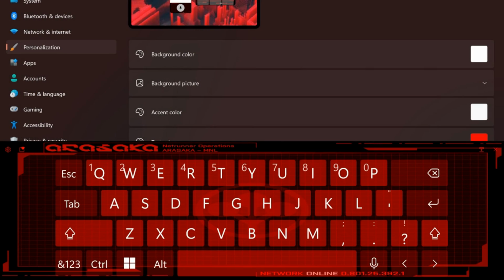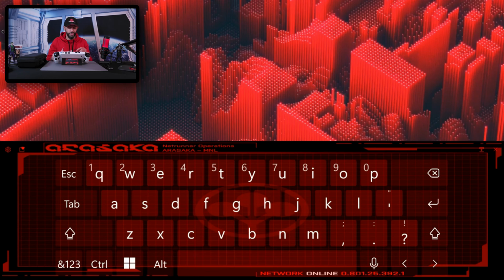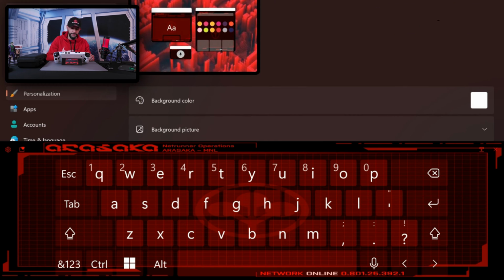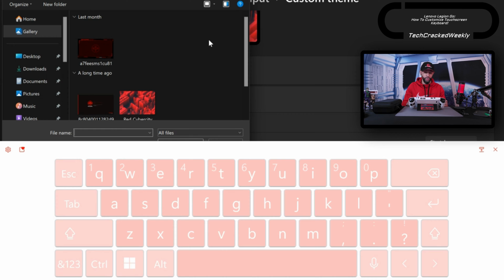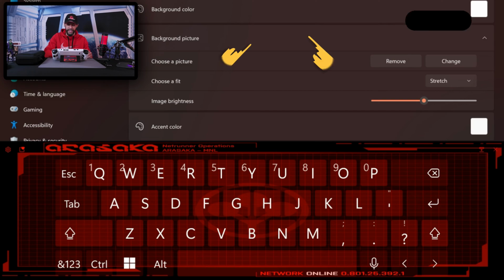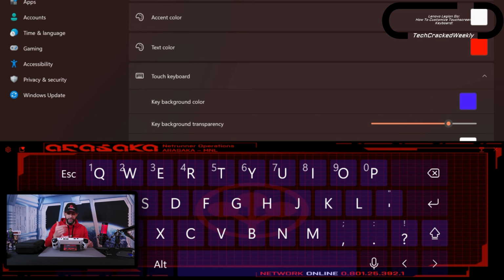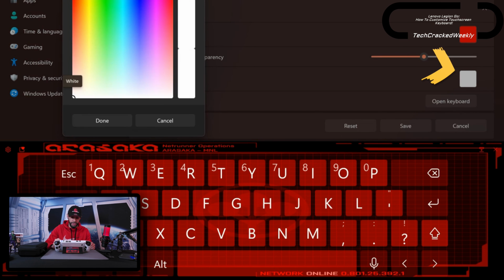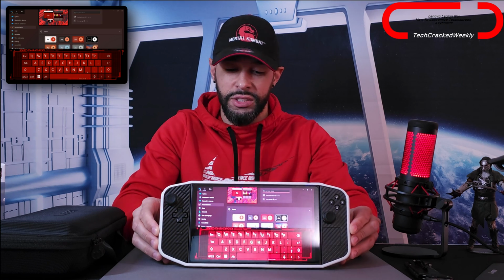●Lenovo Legion Go & Asus ROG Ally (Windows PC) | How To Customize Touchscreen Keyboard Theme!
Experiment 054/365, 2024 | Lenovo Legion Go & Asus ROG Ally (Windows PC) | How To Customize Touchscreen Keyboard Theme!

Looking to build the ultimate load out? Find items shown in this content and a comprehensive list of related items at the Amazon Storefront:

Today we are covering more of the Lenovo Legion Go and Windows PC by demonstrating how to customize the touchscreen keyboard!

Customizing your onscreen keyboard can give your Windows gaming handheld a unique touch.

The goal of this content is to help you get more out of your devices and improve your day-to-day efficiency with technology.

As always, clarity and authenticity are important to the content. That being said, I did purchase this product myself. This means my interest was not solely influenced by free product or payment, leading to more authentic content.

TikTok (@TechCrackedWeekly) & Instagram (@Tech_Cracked_Weekly)